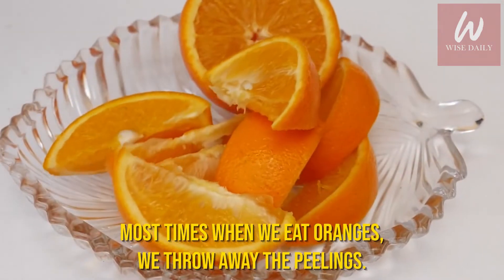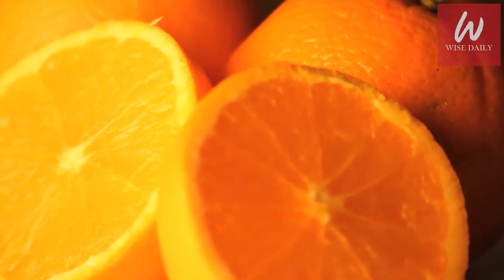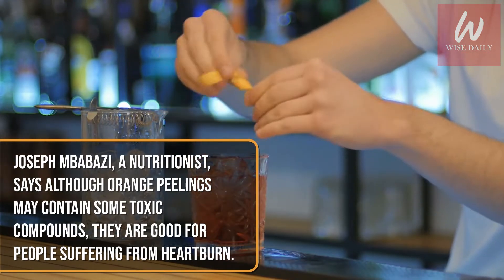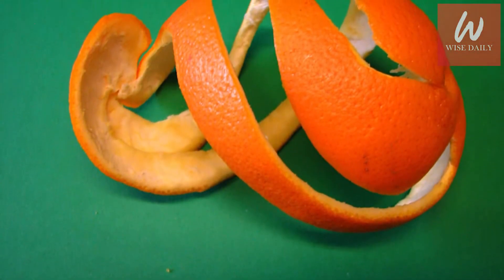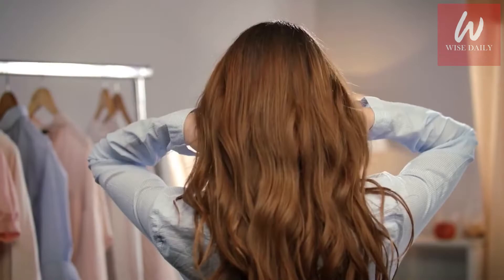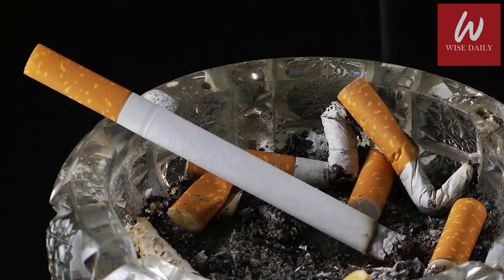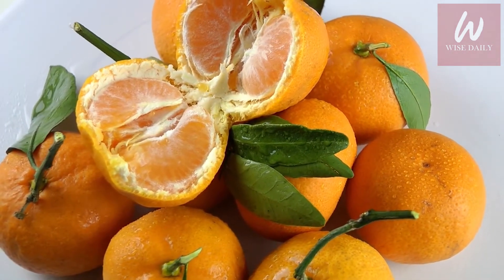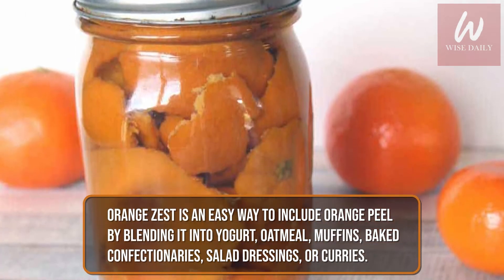You Will Never Throw Away Orange Peels After Watching This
Most times when we eat oranges, we throw away the peelings. However, research suggests throwing them away is a No No, because they contain a lot of nutrients. Although orange peels are ideal for the compost because the nutrients are converted into food for your plants, the skins are actually fully edible and can be another way to enjoy these sweet and tangy fruits

Try them in the form of orange peel candy or orange peel tea once and you'll never go back. Also you can burn orange peel as an air freshener!

SUMMARY
- The orange peels that are often thrown away are packed with nutrients and beneficial compounds that will do your body a whole lot of good. Apart from the loaded dose of vitamin C that we get to obtain from oranges, the peels have the ability to cleanse the lungs and help us fight the toxins that may irritate the tissues in the lung.

- Essential oil d-limonene has the ability to defuse stomach acids and maintain normal intestinal movements. It also promotes normal liver function. Studies have shown that orange peel can dissolve cholesterol and triglyceride.

-That means consumption of orange peel can benefit obese persons who have high cholesterol levels. LDL or the ‘bad’ cholesterol increases the risk of heart disease and heart attacks. The pectin in orange peels helps to reduce cholesterol and even lower blood pressure.

- All you have to do is drink the orange peel tea, every day. The fresh fragrance and essential oils in orange peel make it a great natural cleanser as well as an air freshener.

- Dietary fibre is a necessity for bowel complications such as constipation and stomach bloating but warm water mixed with orange peels improves movement along with the bowel system